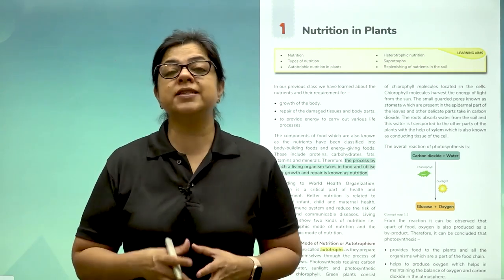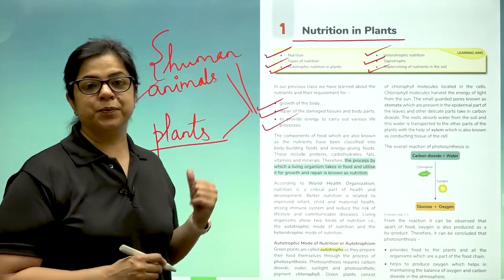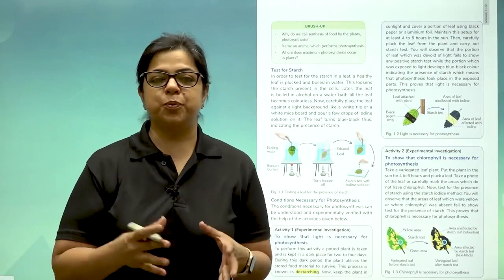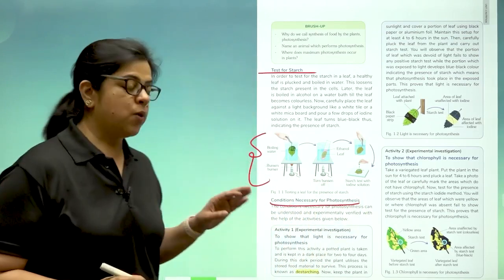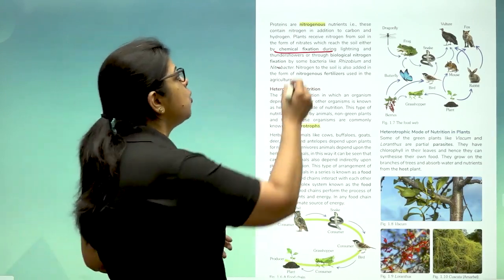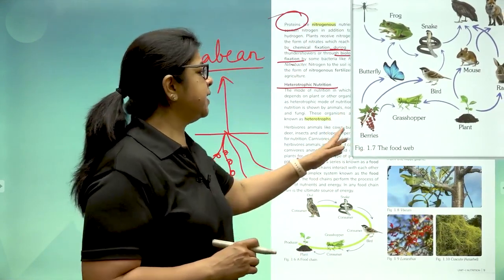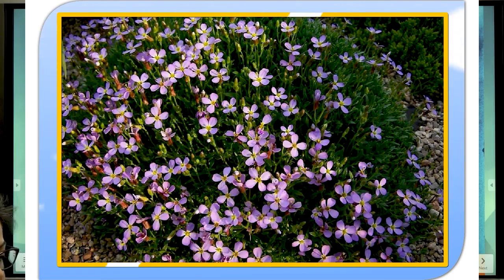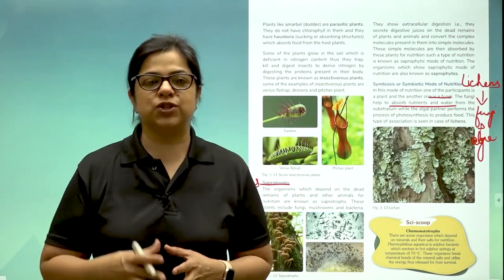Science Scope (Grade – 7) – Nutrition in Plants